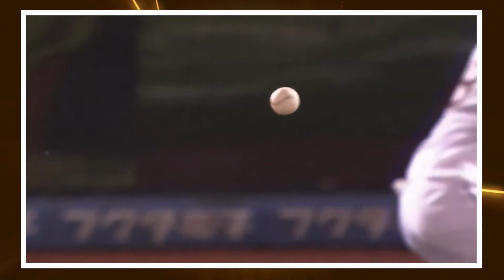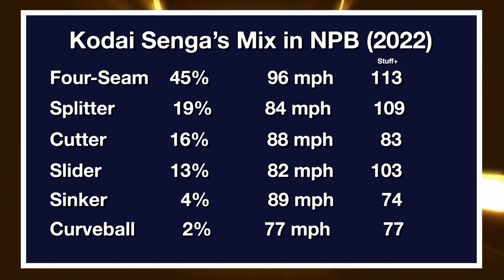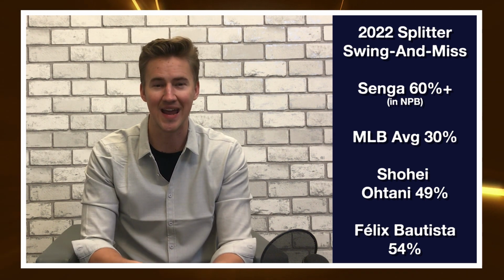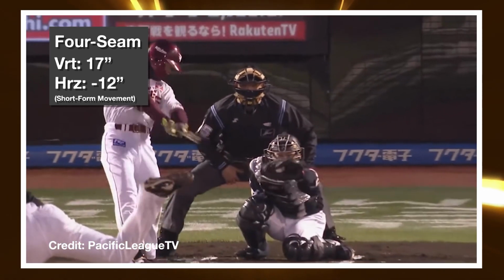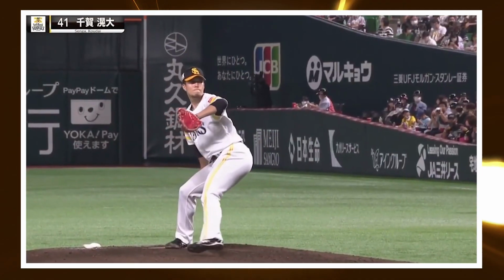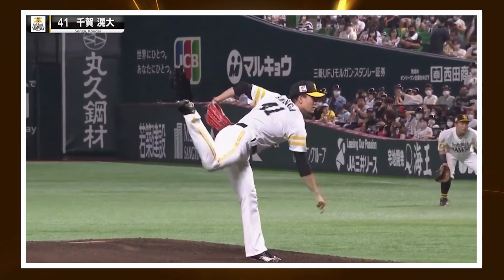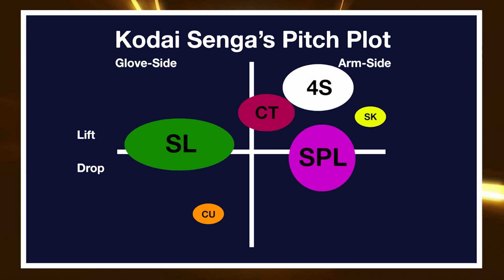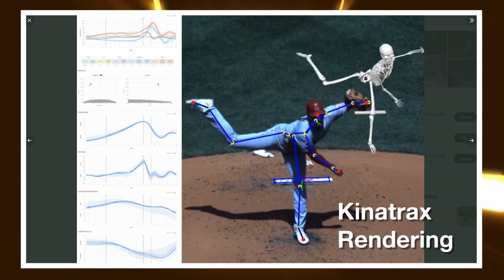Let's Look at Kodai Senga's NPB Data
Kodai Senga is coming to major league baseball.

After multiple seasons in NPB, the righty brings his nasty splitter stateside.

I had a chance to see some of his 2022 NPB, and even if there could be some error nestled within it, we can learn a lot about his approach to hitters and what might and might not translate to success in MLB.

Enjoy my thoughts on Senga and if you have any feed

0:00 Intro
0:34 Senga's Data
2:06 Fastball Playability
4:00 NPB Nuance
5:10 Senga's Adjustments